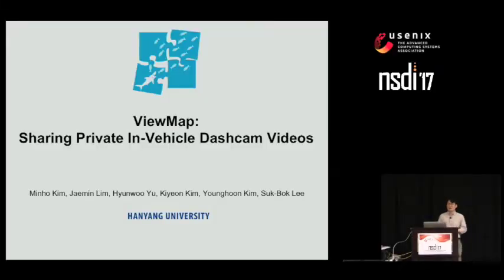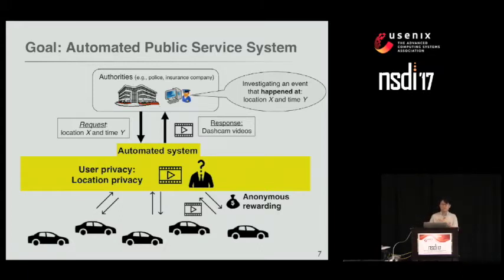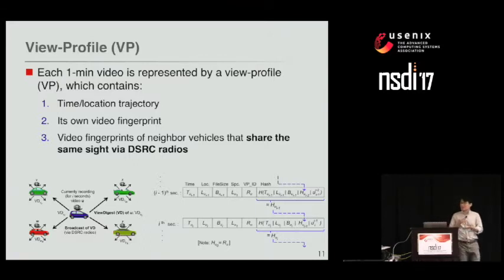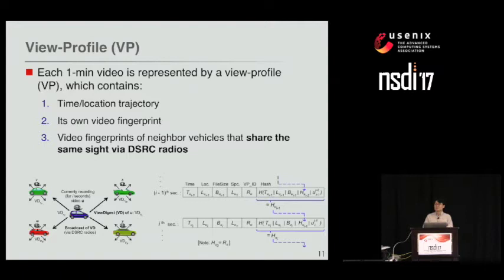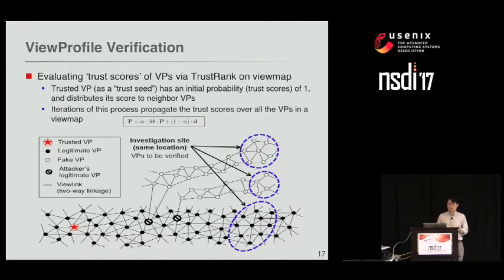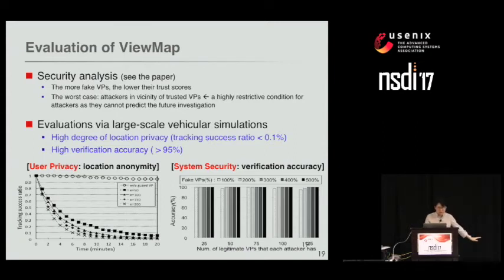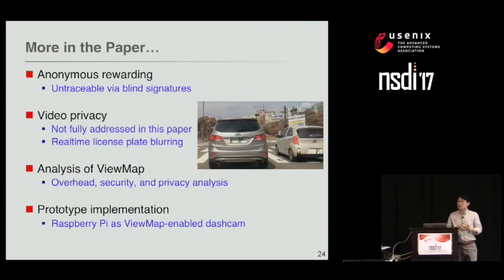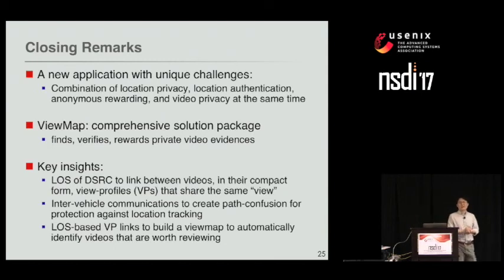NSDI '17 - ViewMap: Sharing Private In-Vehicle Dashcam Videos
ViewMap: Sharing Private In-Vehicle Dashcam Videos

Minho Kim, Jaemin Lim, Hyunwoo Yu, Kiyeon Kim, Younghoon Kim, and Suk-Bok Lee, Hanyang University

Today, search for dashcam video evidences is conducted manually and its procedure does not guarantee privacy. In this paper, we motivate, design, and implement ViewMap, an automated public service system that enables sharing of private dashcam videos under anonymity. ViewMap takes a profile-based approach where each video is represented in a compact form called a view profile (VP), and the anonymized VPs are treated as entities for search, verification, and reward instead of their owners. ViewMap exploits the line-of-sight (LOS) properties of dedicated short-range communications (DSRC) such that each vehicle makes VP links with nearby ones that share the same sight while driving. ViewMap uses such LOS-based VP links to build a map of visibility around a given incident, and identifies VPs whose videos are worth reviewing. Original videos are never transmitted unless they are verified to be taken near the incident and anonymously solicited. ViewMap offers untraceable rewards for the provision of videos whose owners remain anonymous. We demonstrate the feasibility of ViewMap via field experiments on real roads using our DSRC testbeds and trace-driven simulations.